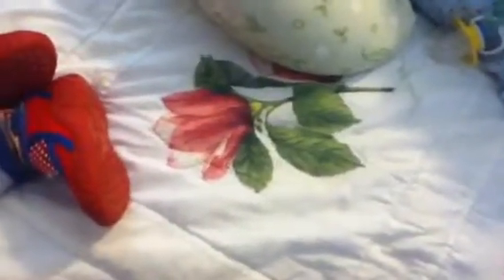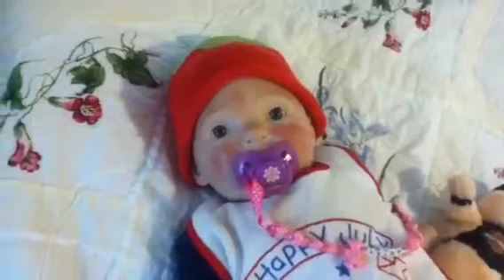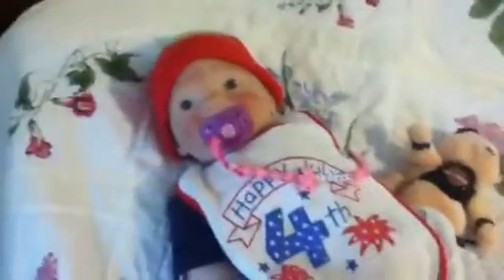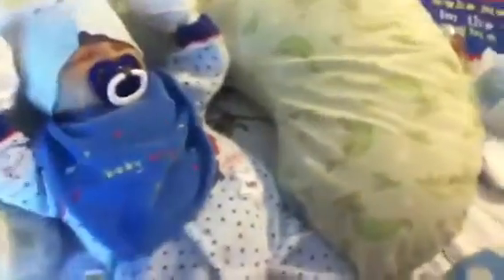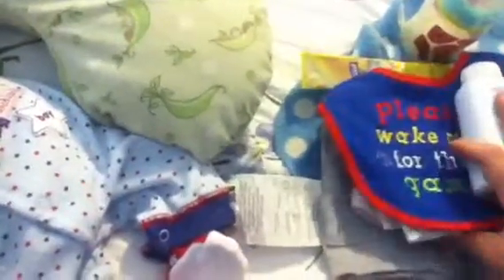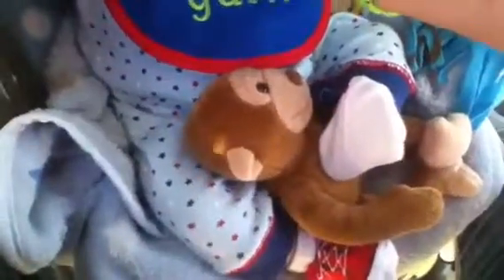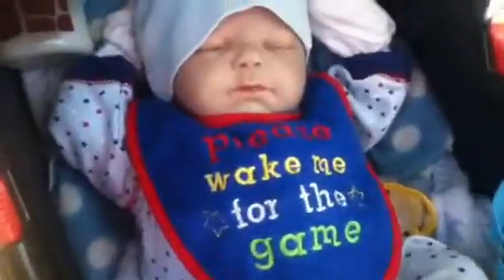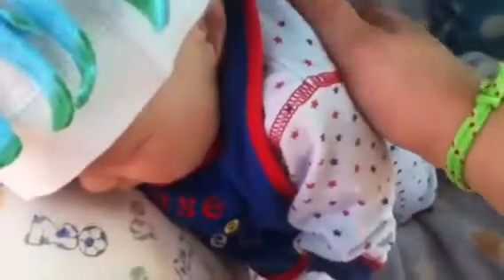Happy 4th part 1 with reactions